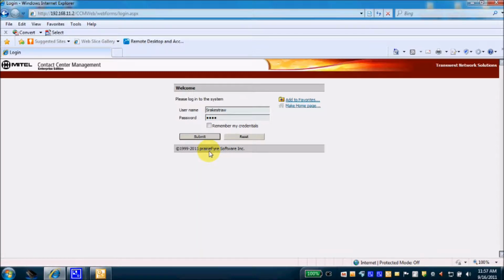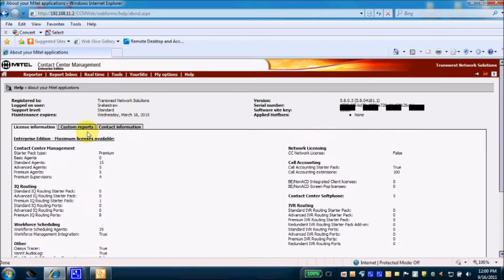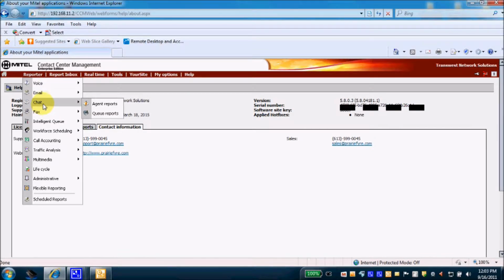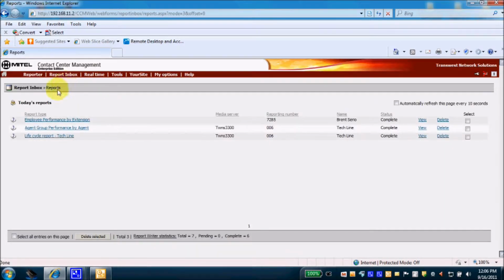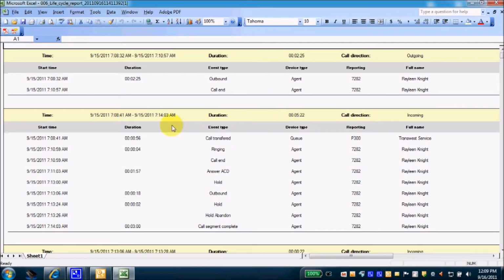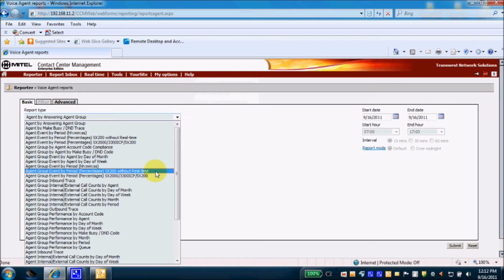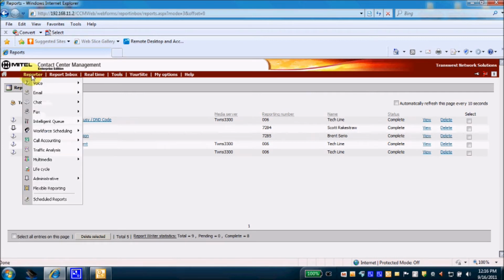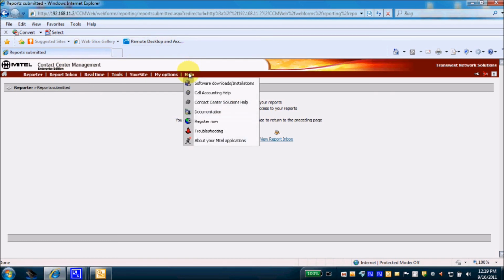Mitel MiCloud Connect Contact Center Reporting | Pacific Office Automation